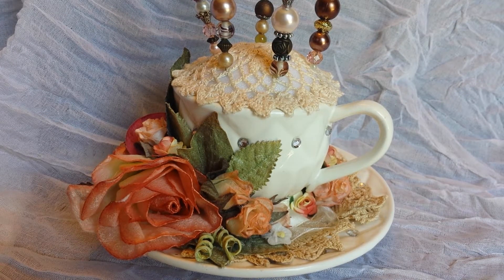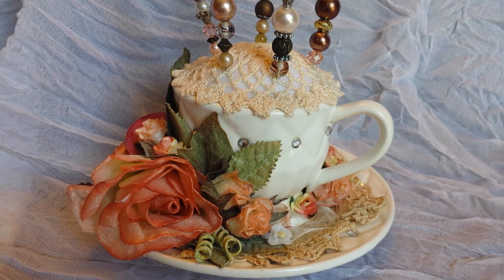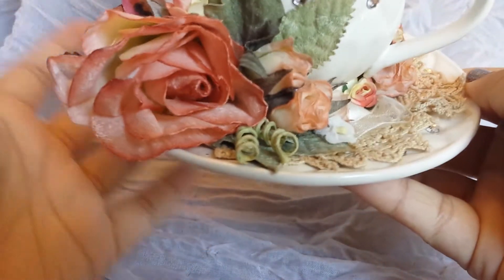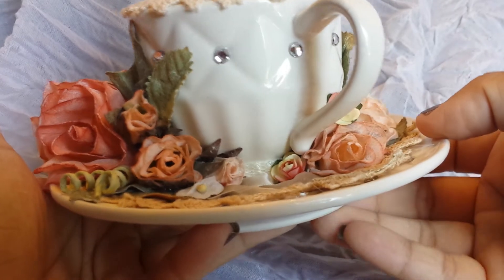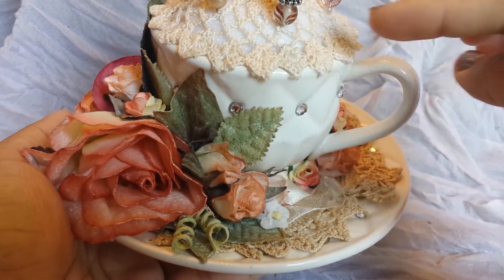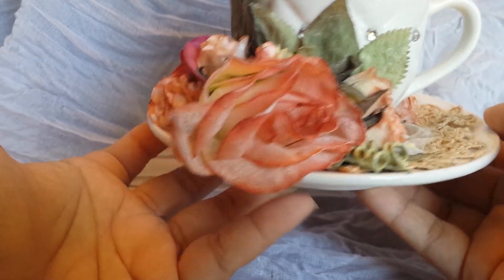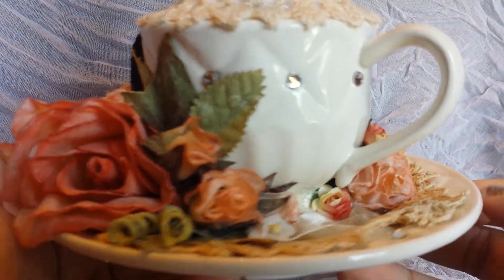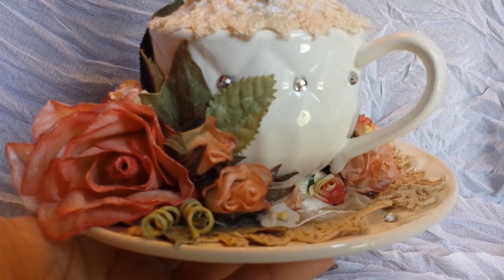Design team project for CraftSupplies1